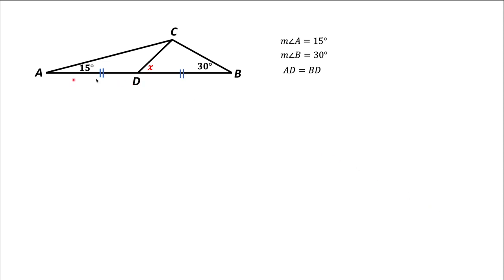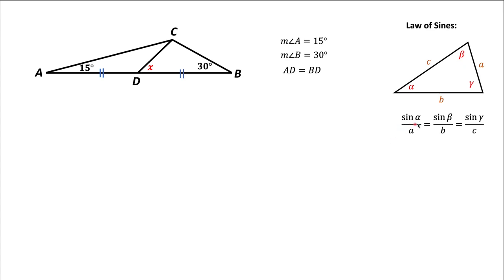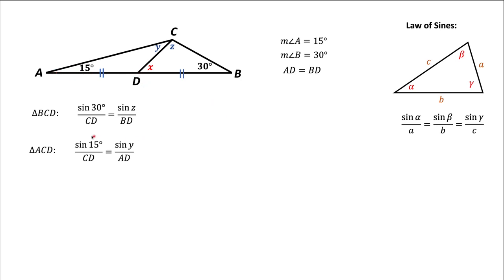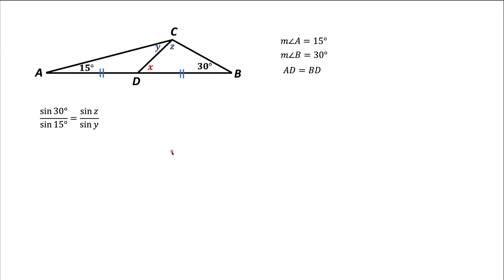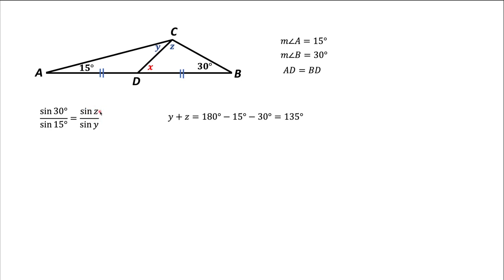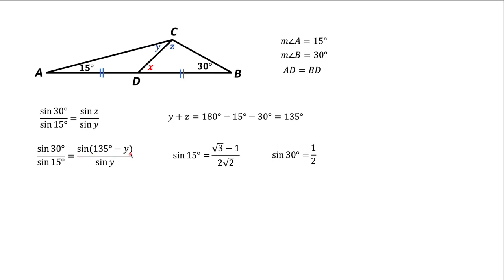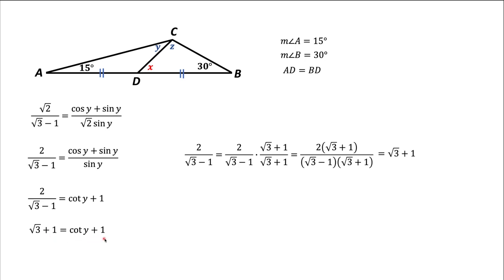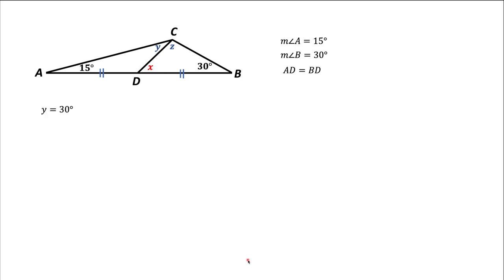20. Geometry meets trigonometry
Find the angle using trigonometry.